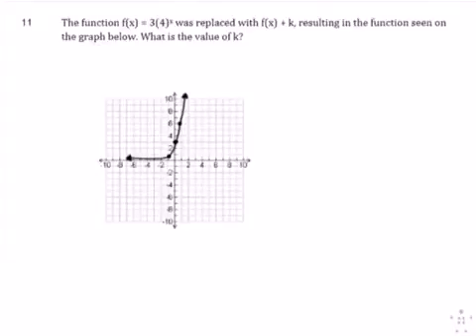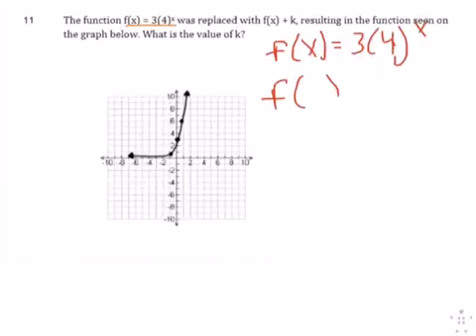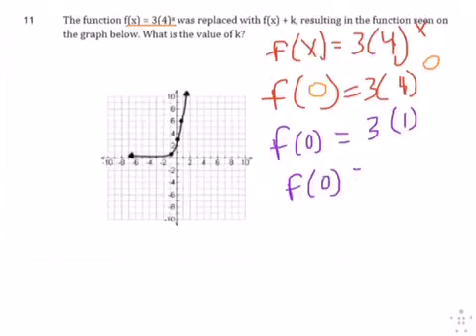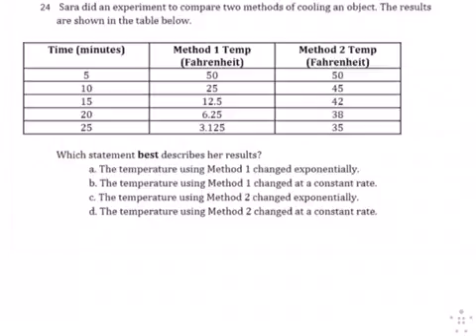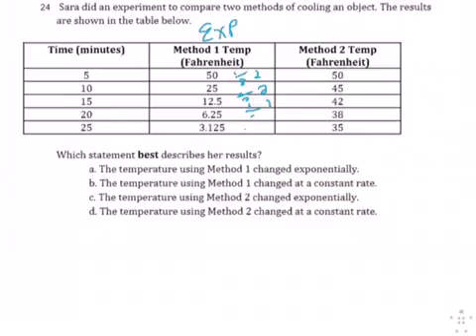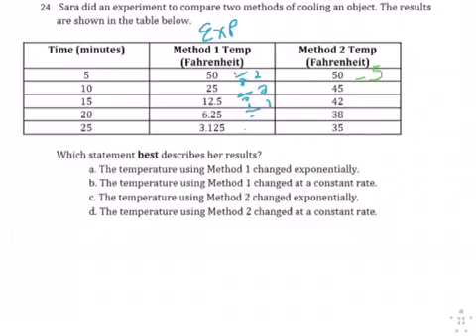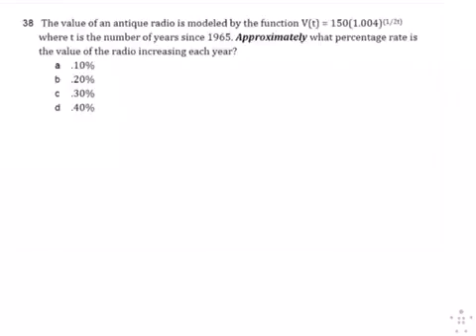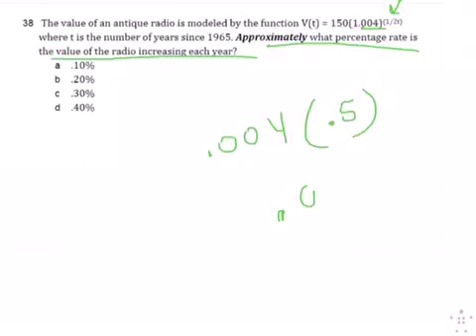Path 7 red mini lesson